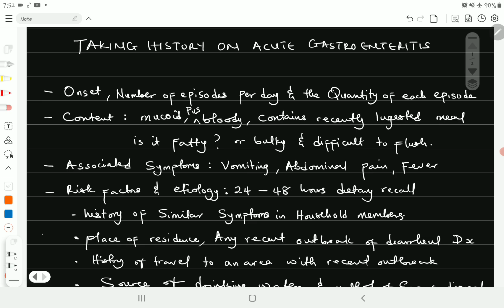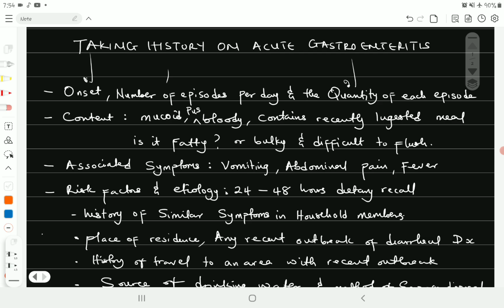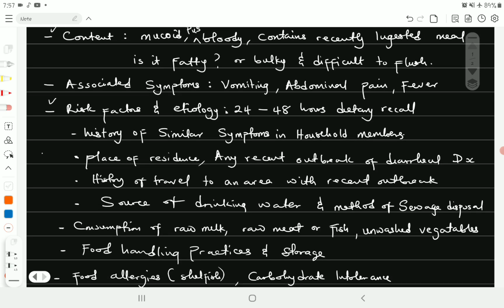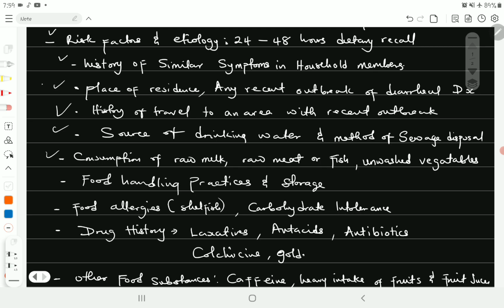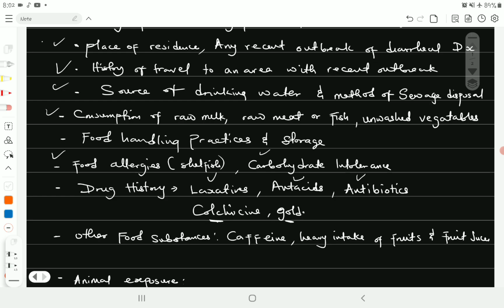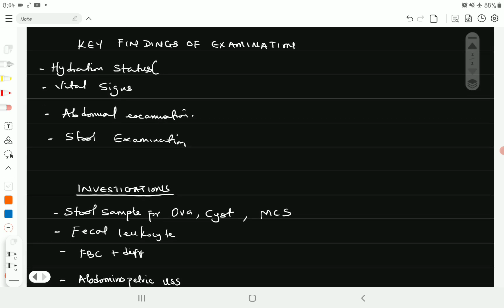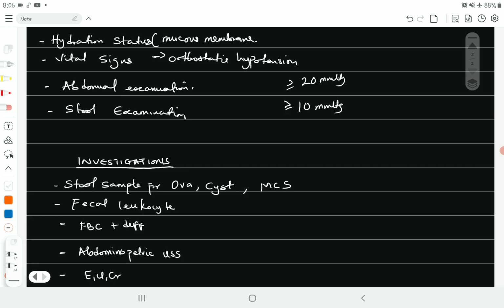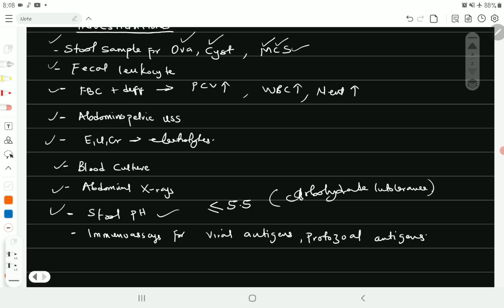History-taking in acute gastroenteritis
learn how to assess a patient presenting with acute gastroenteritis